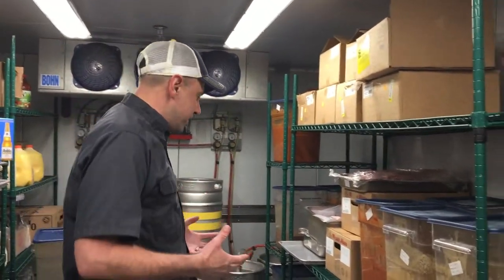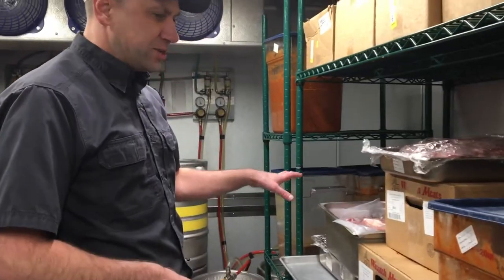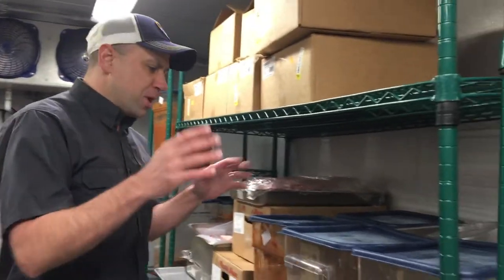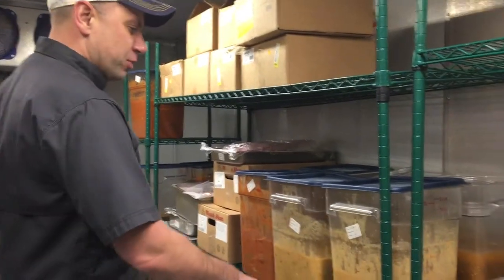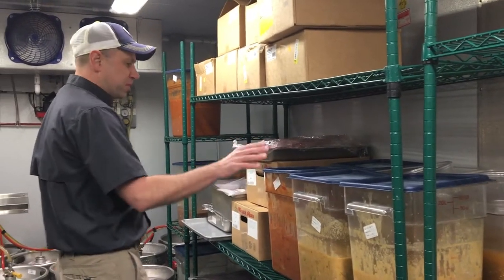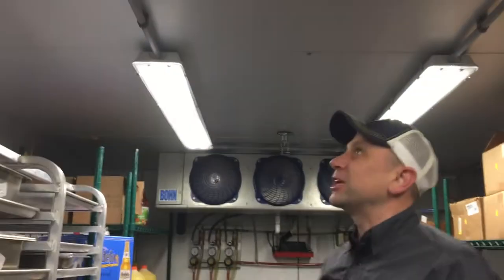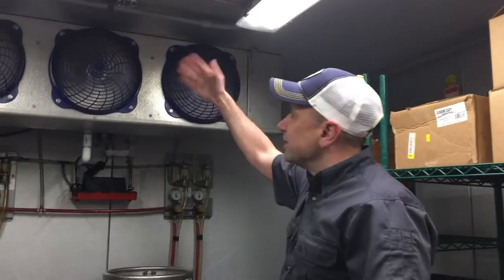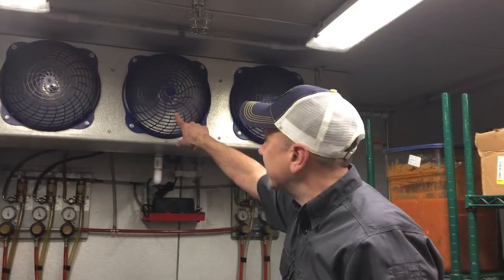Restaurant Walk In Cooler Food Safety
The walk in cooler is the heart of a restaurant. Ensuring regular maintenance of the cooler as well as how to store and label food is vital to a restaurant's success.